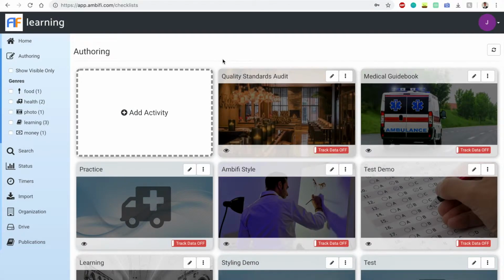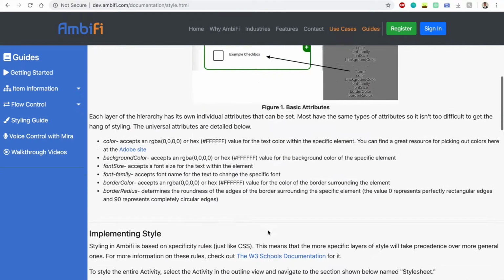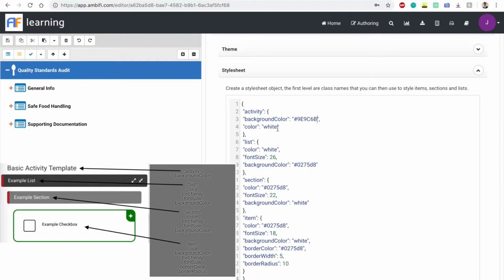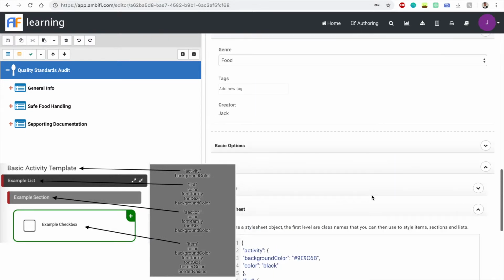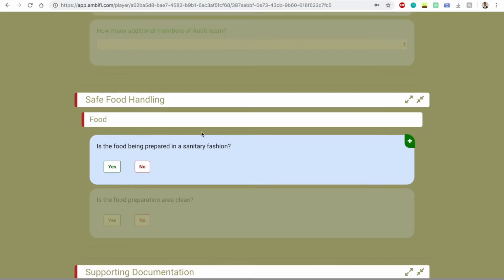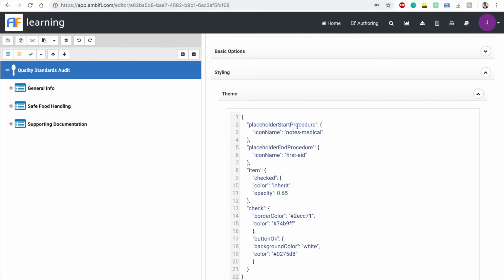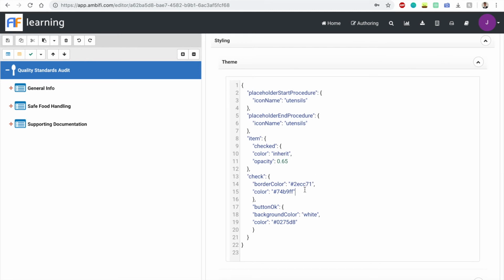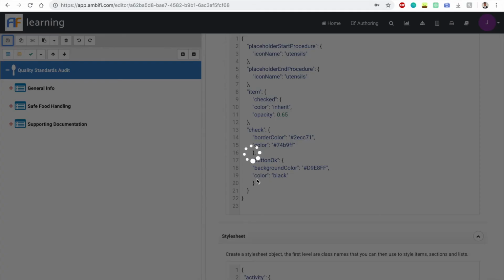Use Case Tutorial - Create a Restaurant Audit with Ambifi pt. 2